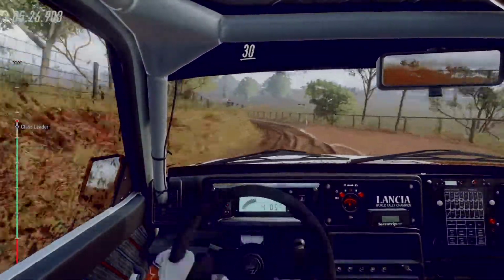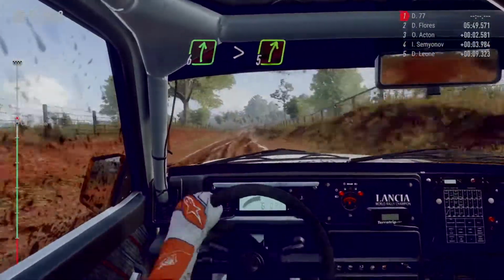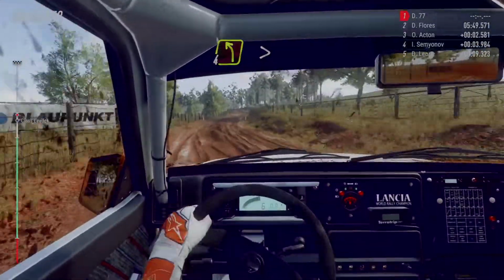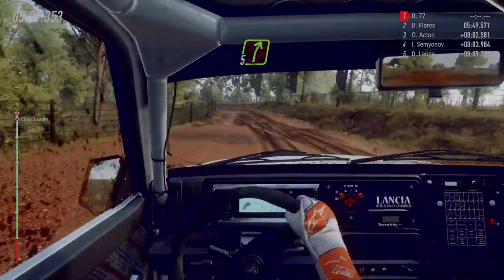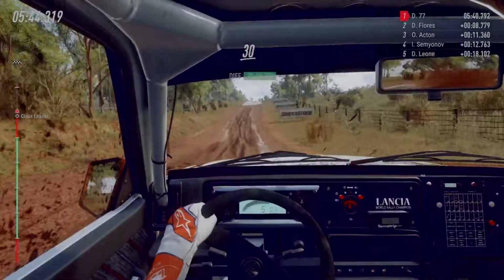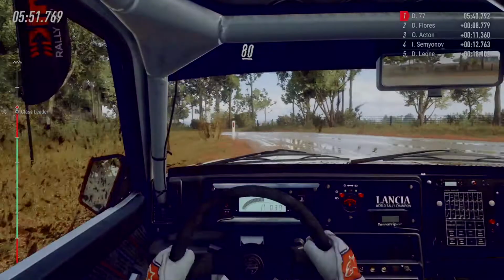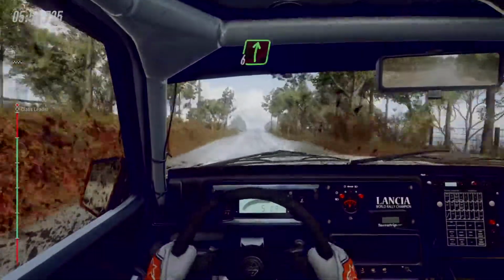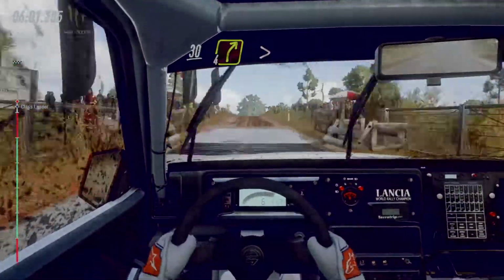DiRT Rally 2.0 Australia, Chandlers Creek w/Lancia Delta HF w/Droors77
DiRT Rally 2.0 Australia, Chandlers Creek w/Lancia Delta HF Group A w/Droors77